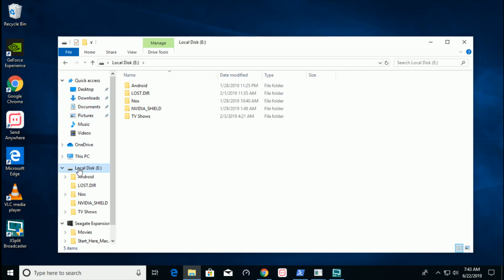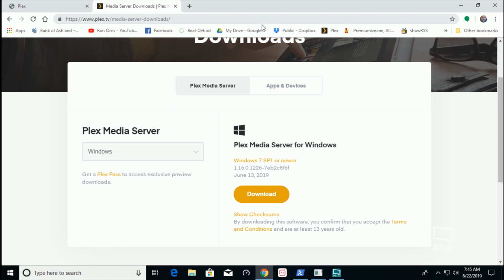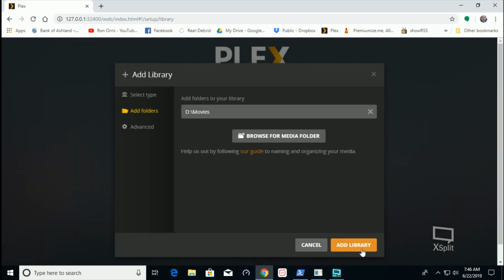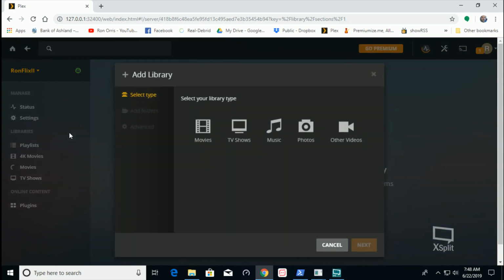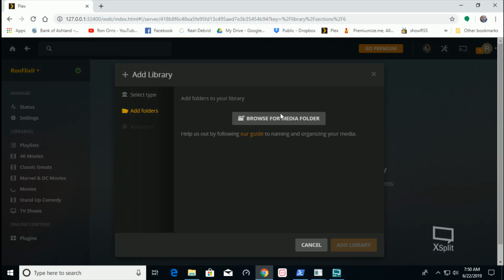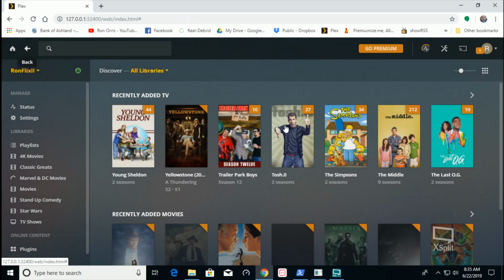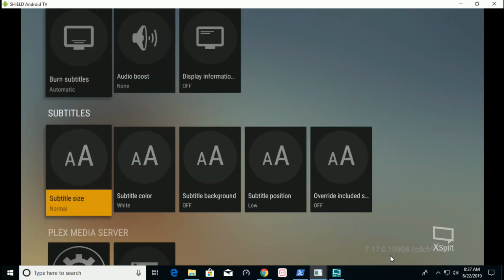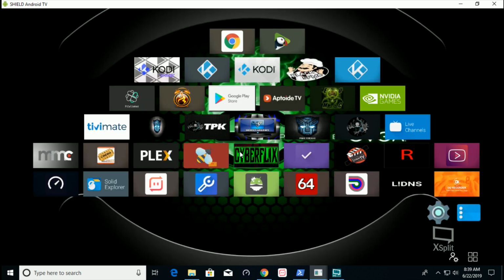Basic Setup of Plex Media Server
Showing Basic Setup of Plex Media Server.